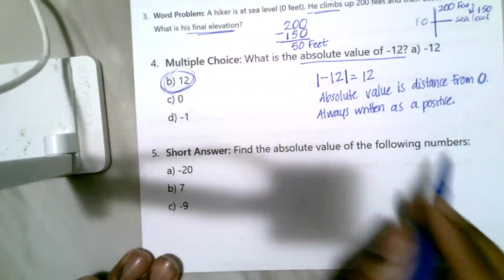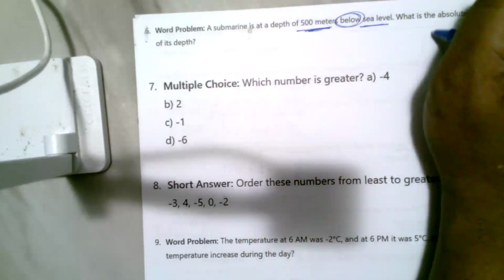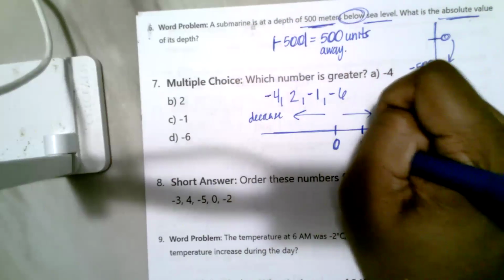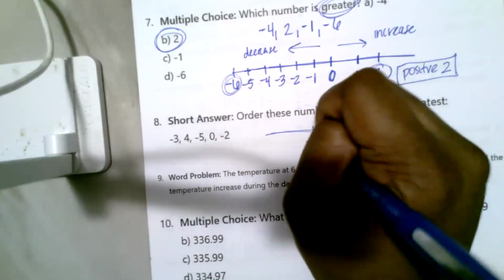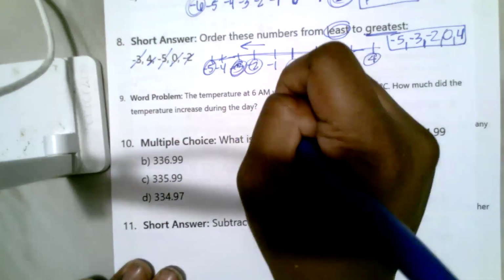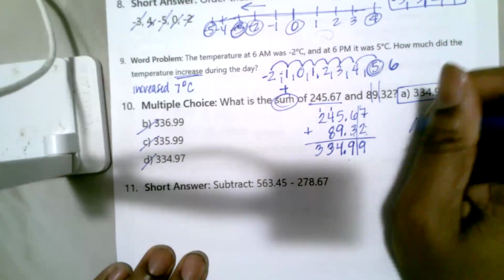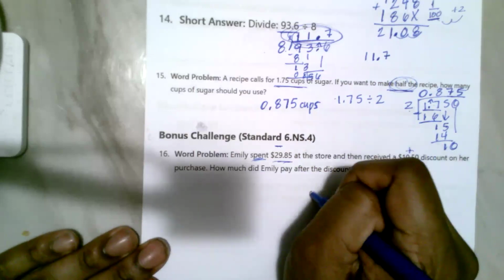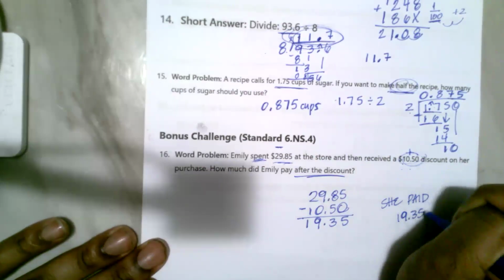6 NS 1 6 NS 4 HW